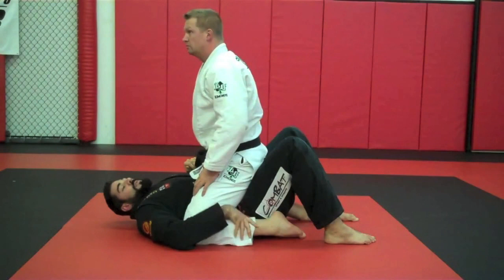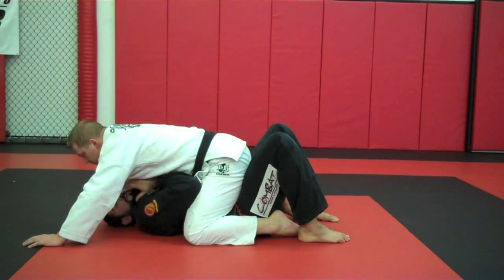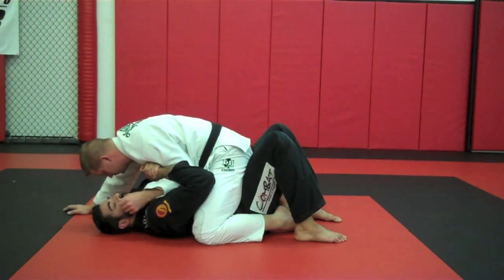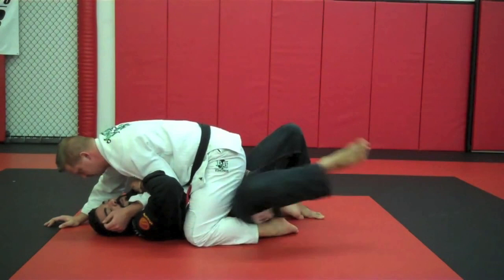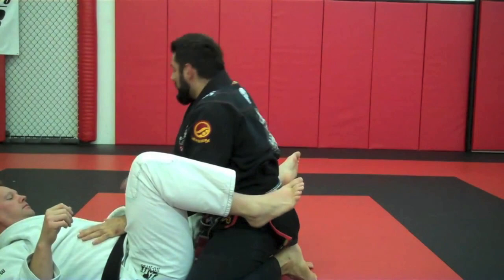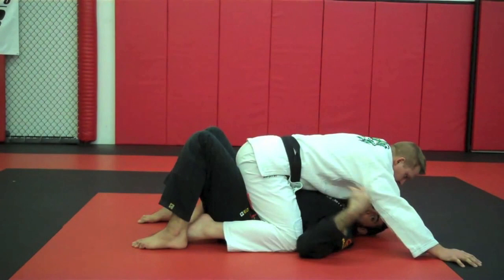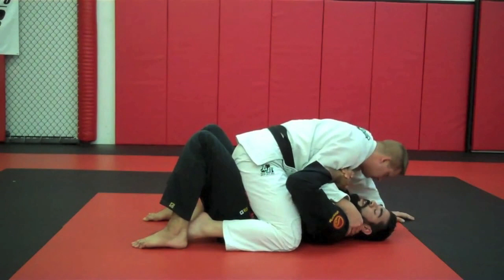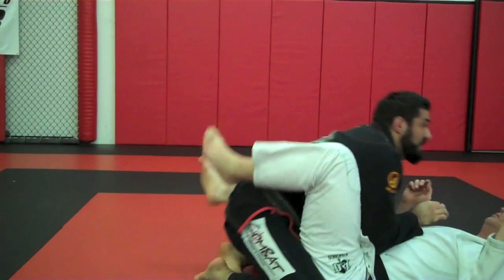The Tie Up Mount Escape Variation with James Foster Brazilian Jiu Jitsu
VIdeo available in 720 HD format! This is a nice addition to the standard mount escape in grappling (Brazilian Jiu Jitsu). James Foster shows the 'tie up' variation that uses your leg as a trapping tool in this reversal.